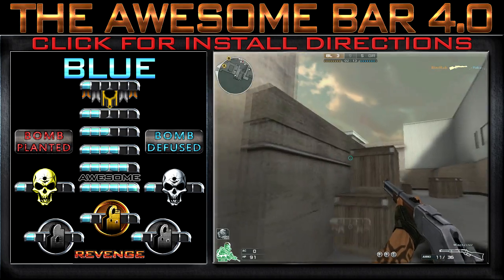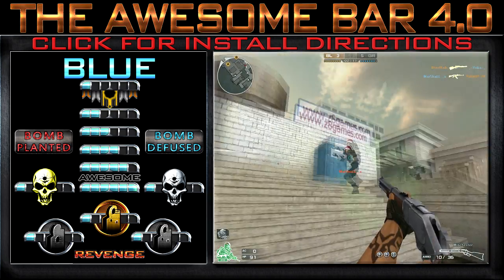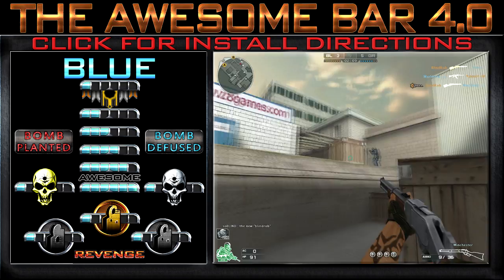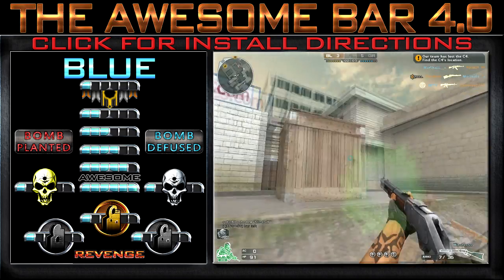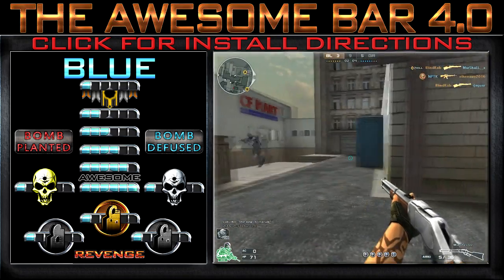The Awesome Bar 4.0 by BlindRob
SO here it is. I've been asked to update this a lot and got around to doing so at least. The new awesome bar makes some changes to the old one, mainly in the style and it is now updated to work with the new badge system.

Music is created by me.